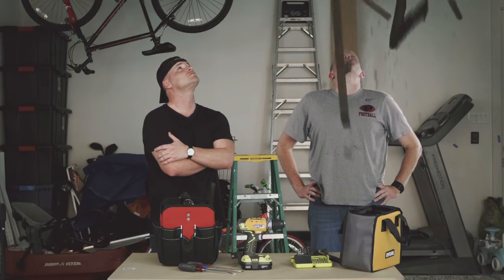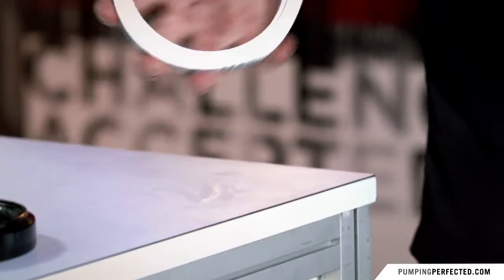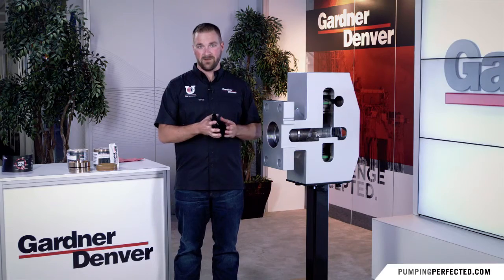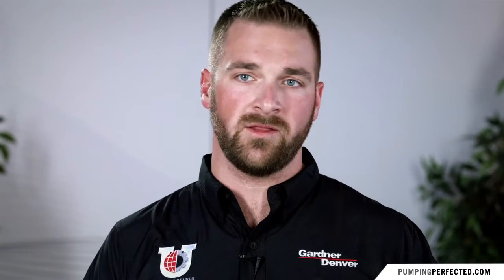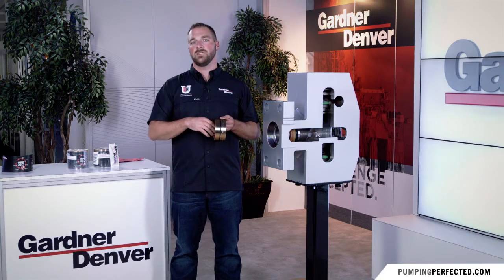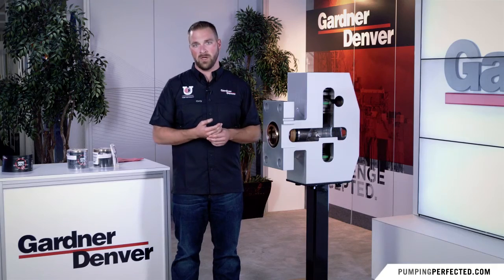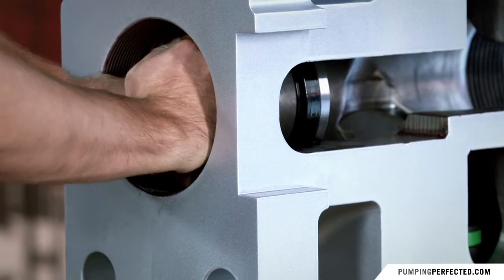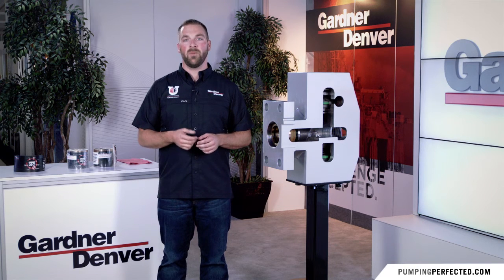GD Energy Products | Pump U Maintenance Tips: The Right Way to Install Packing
Are you installing packing The Right Way? Learn proven packing tips from Pump U expert Chase Rayburn. There's a right way and a wrong way to install packing. At GD Energy Products, we like doing things ""The Right Way."" Don't risk bad results- learn proper and proven packing installation techniques that improve performance and and extend fluid end life.

*This video was produced prior to October 1, 2021, when Gardner Denver High Pressure Solutions was renamed GD Energy Products.